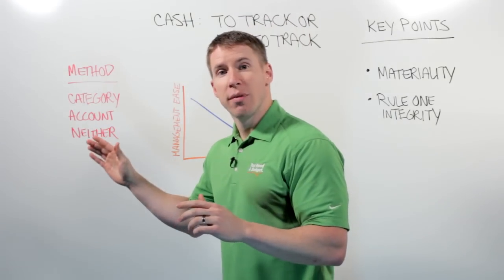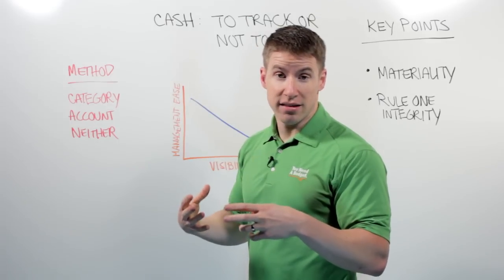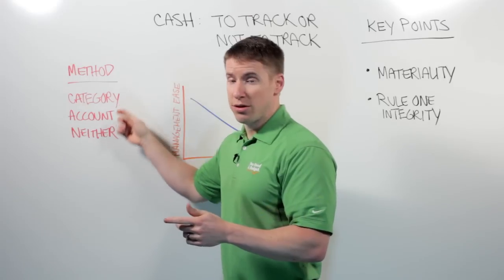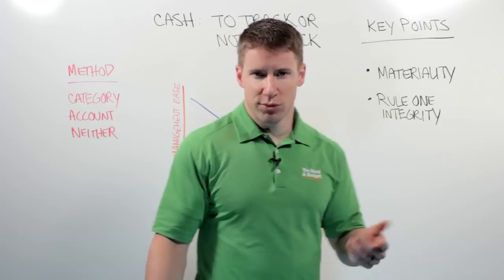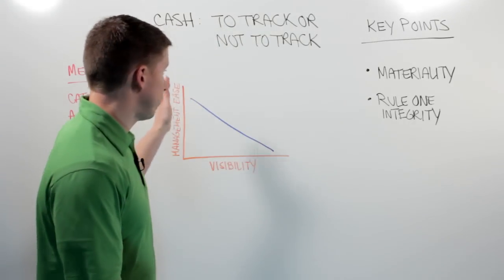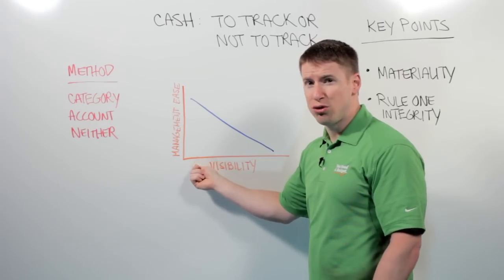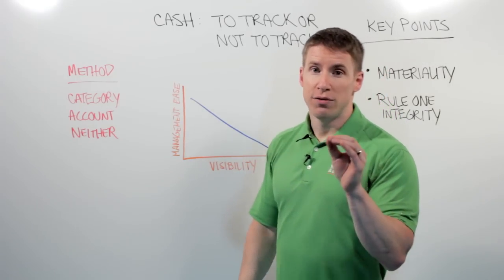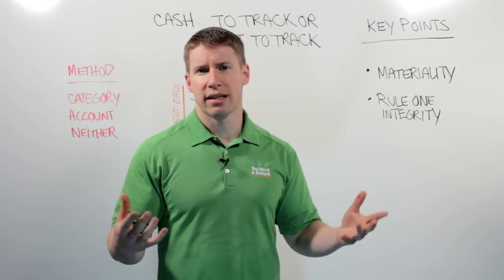Cash: To Track or Not to Track | Whiteboard Wednesday: Episode 11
You Need A Budget will teach you to gain total control of your money, stop living paycheck, get rid of your debt and save more money, faster.